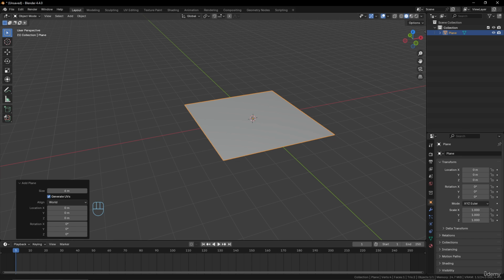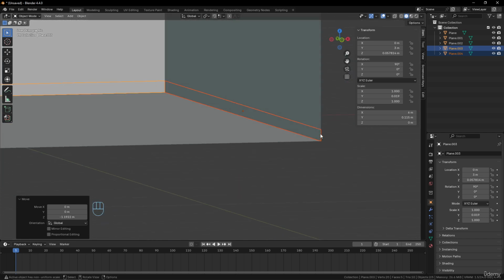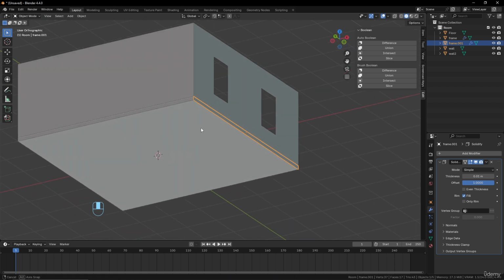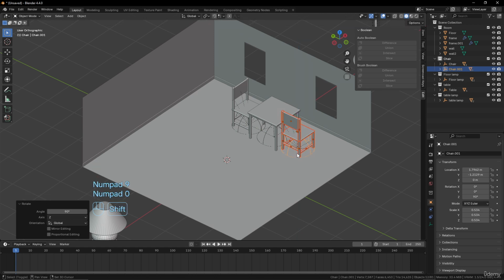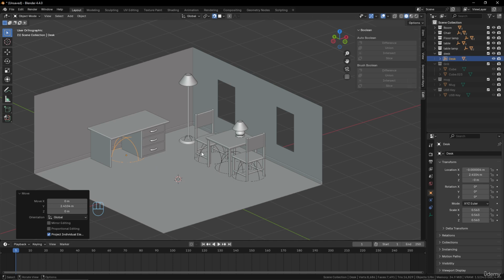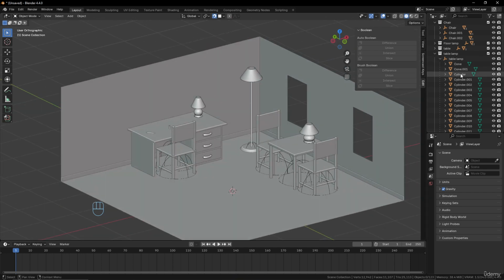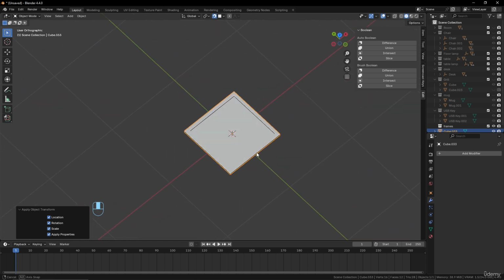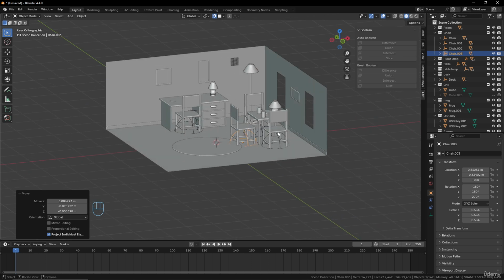Blender Beginner Tutorial | Creating Your First 3D Scene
Ready to create your first 3D scene in Blender? 🎉 In this beginner-friendly tutorial, we’ll walk step by step through setting up a simple scene using mesh primitives, lighting, and the camera.

👉 In this video, you’ll learn:

How to add objects and arrange them in your scene
Positioning and organizing with Blender collections
Setting up lighting for a clean render
Adjusting the camera for the best angle
Rendering your first 3D scene in Blender

📌 This is the perfect starting point for beginners who want to create complete projects in Blender.